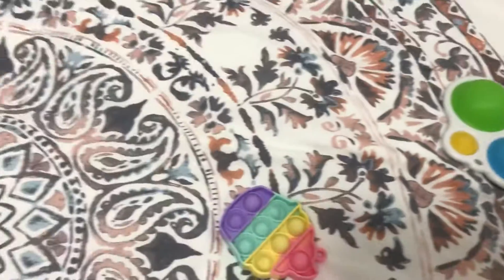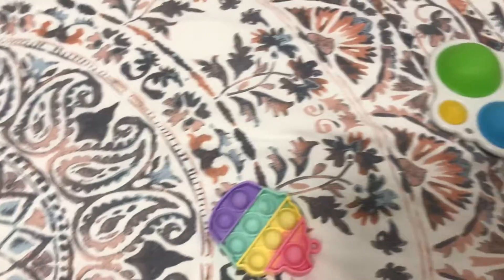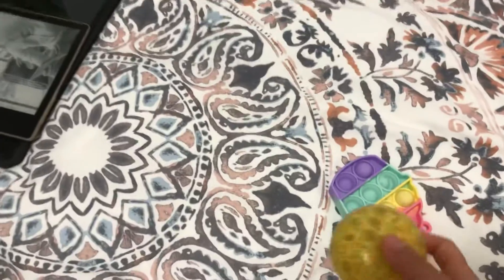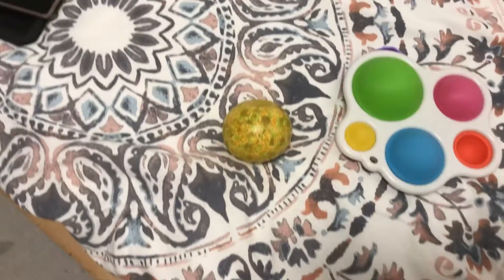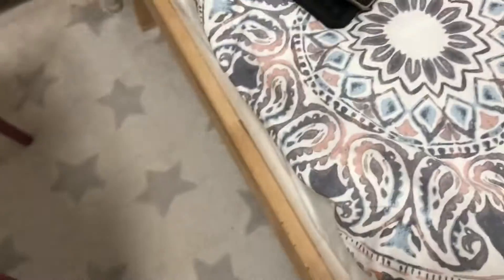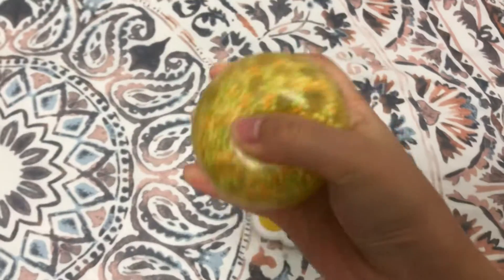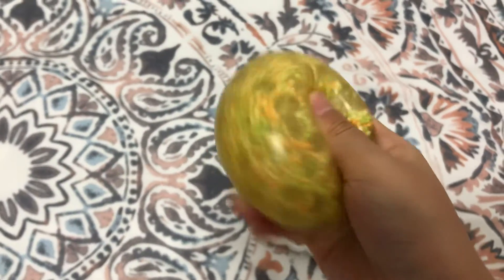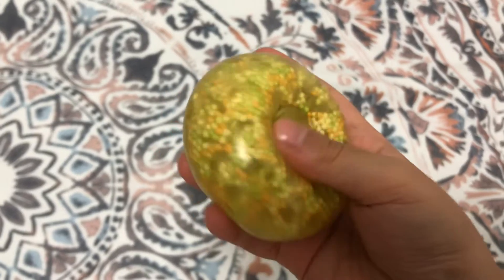Rating fidget toys?/10